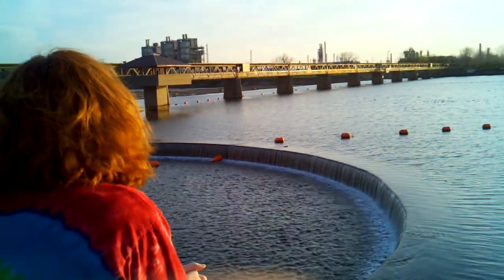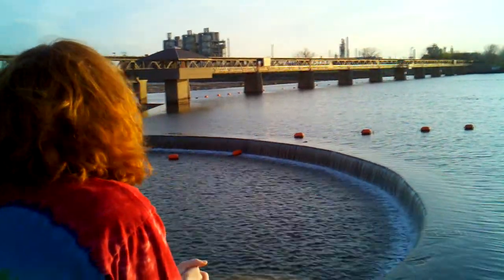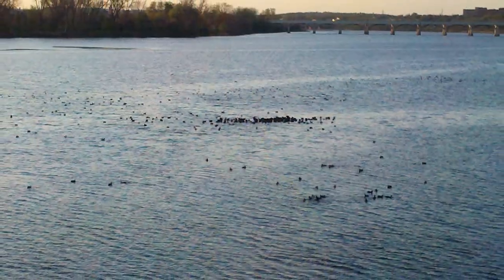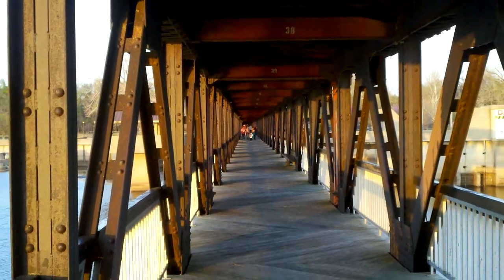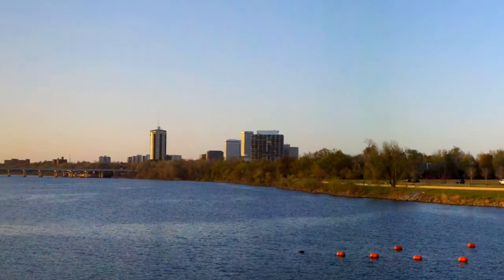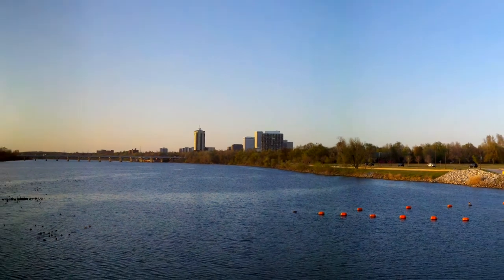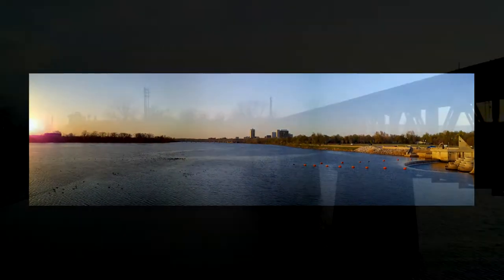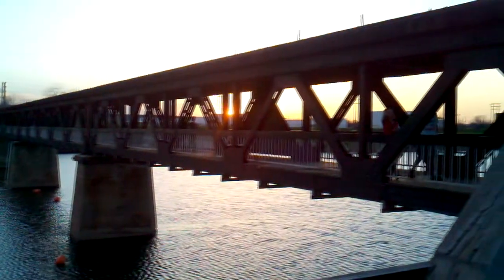Riverwalk Pedestrian Bridge in HD - Tulsa, April 13, 2013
This is something of an experimental video.
This is my first High Definition video project from cell phone media only.
The video, audio, stills and even the narration were captured with our Motorola DROIDs only.
The media is converted, edited, cropped, and nothing more.
Amazingly the quality is in most respects superior to video shot on more expensive dedicated video equipment of yester-year, and not so long ago I might add.
How far we have come from home movies shot on wind up 8mm B & W film cameras! Now cinema in your pocket!